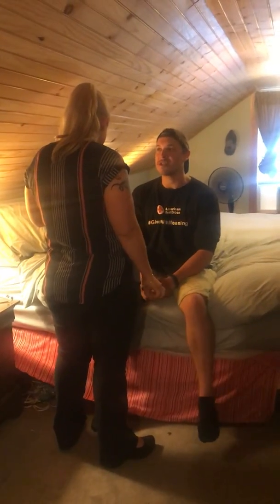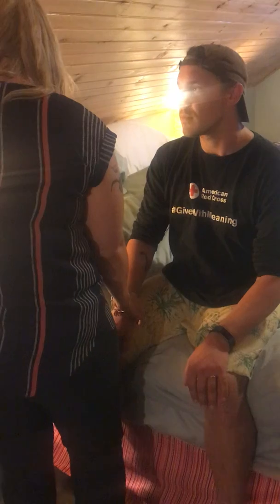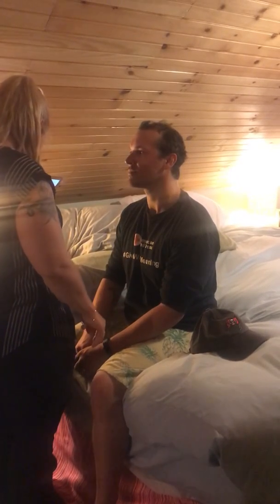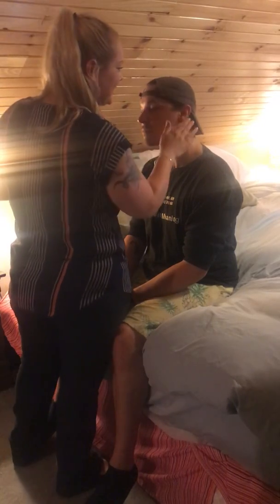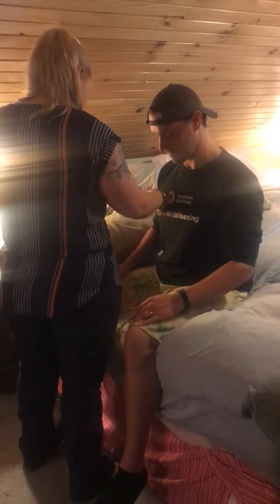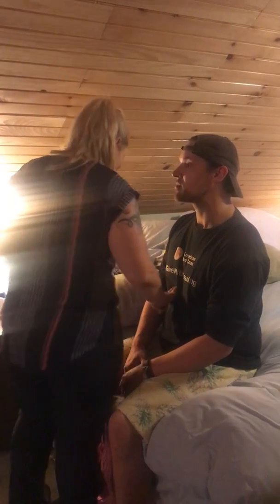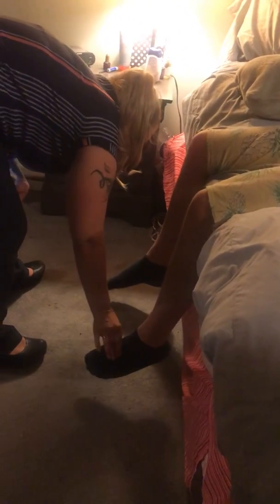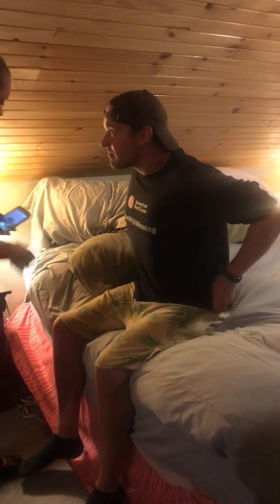Holistic health assessment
NUR309L
Holistic health assessment lab
Summer 2018